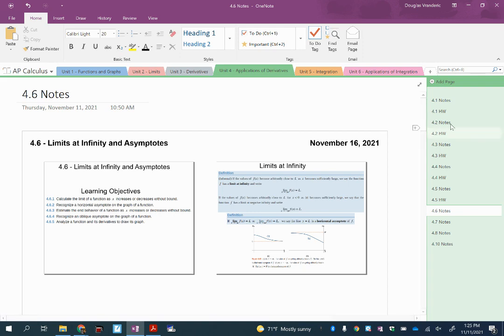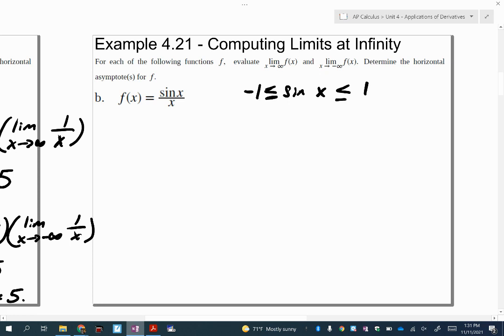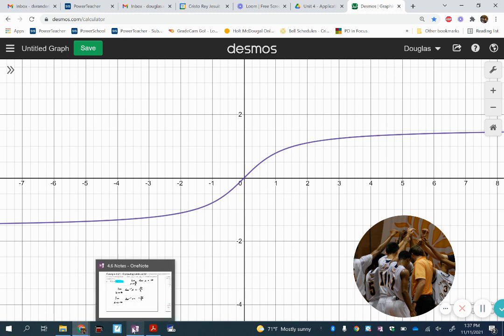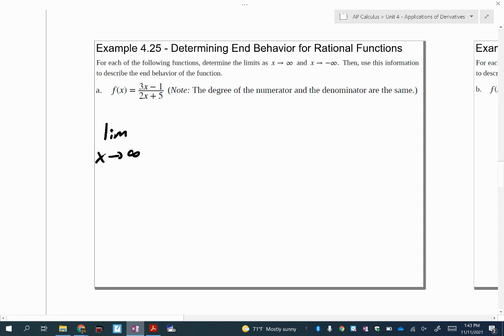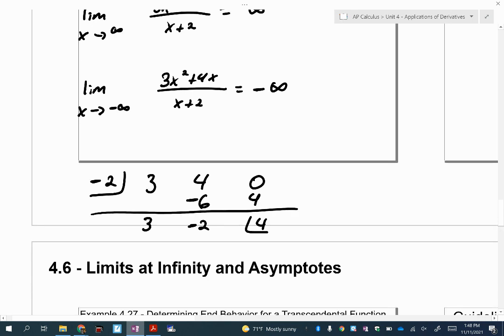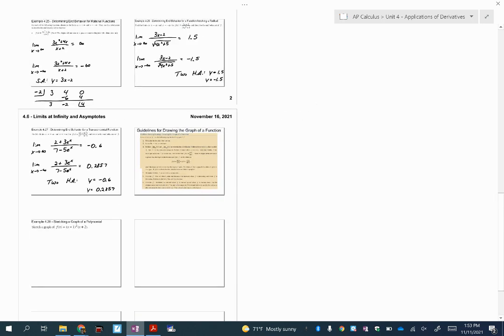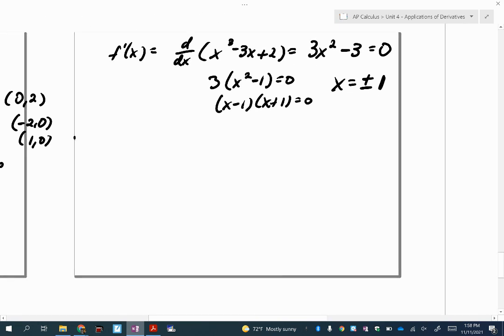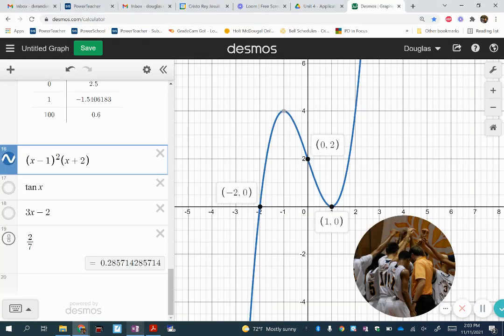4.6 - Limits at Infinity and Asymptotes